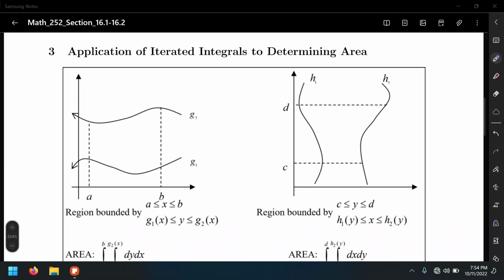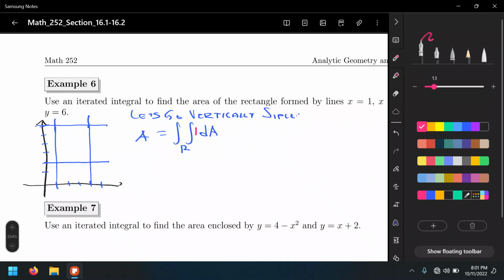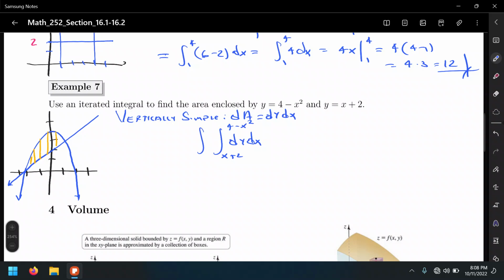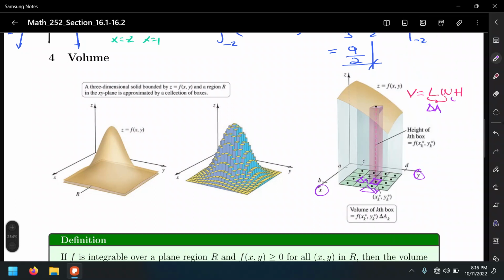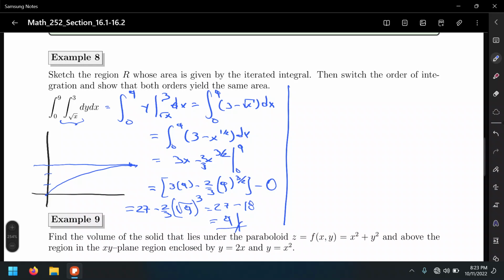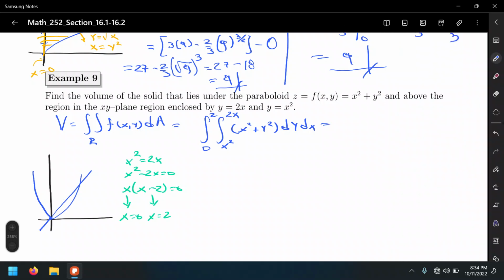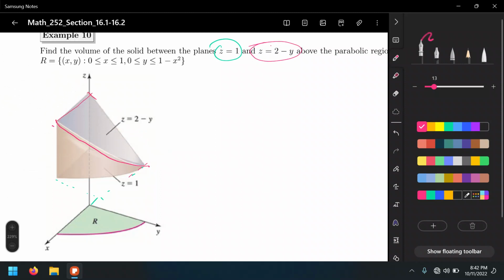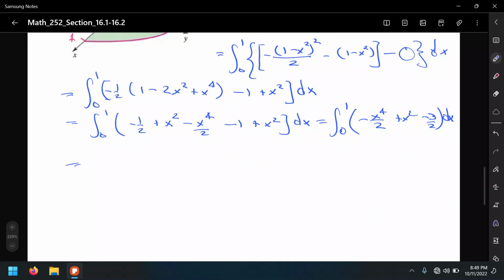Section 16.1-16.2 Double Integrals Part 2